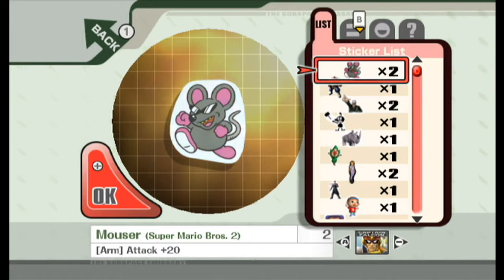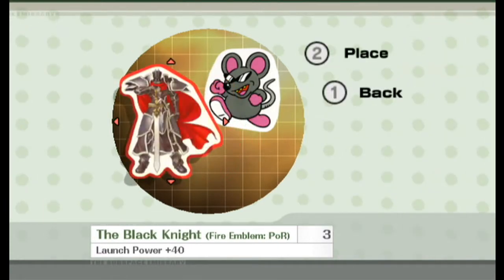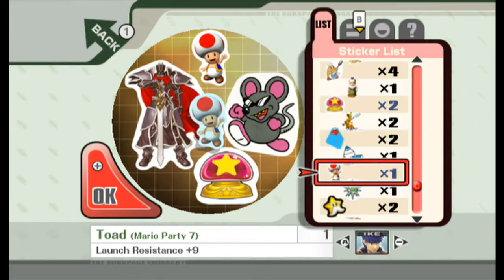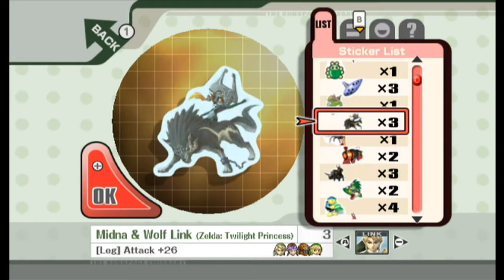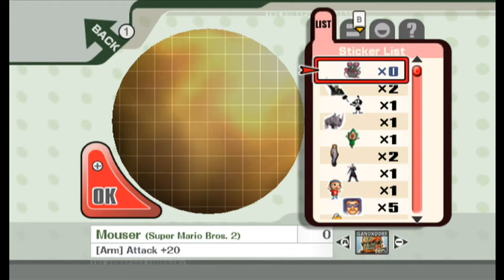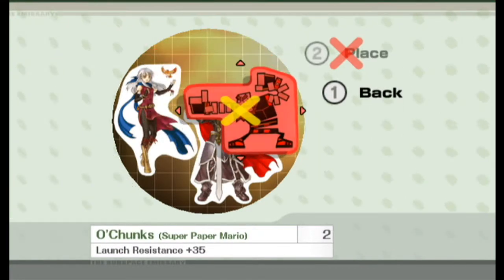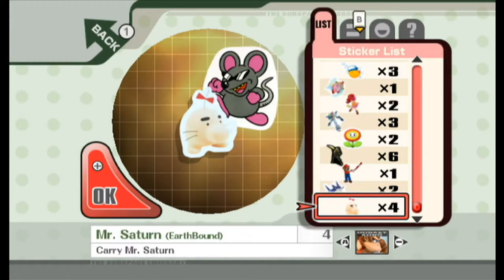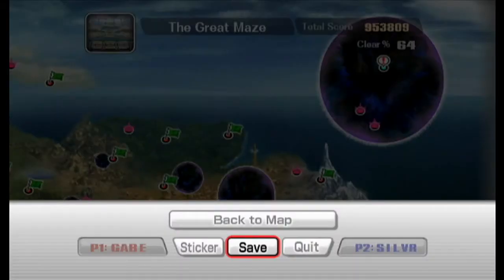Subspace Emissary pt.Stickers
Darkness descends upon Nintendo. Good thing Mario's a carpenter so he can fix the lights.